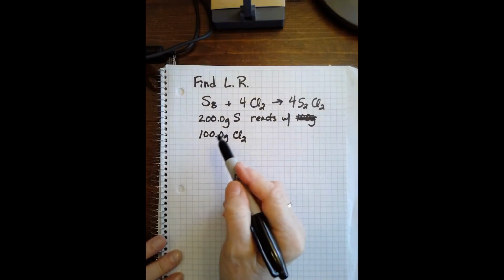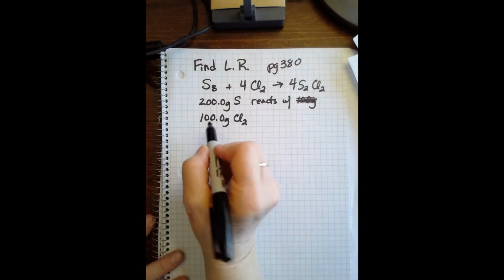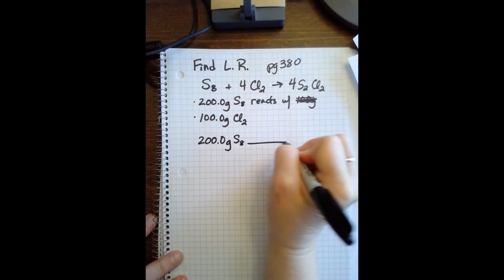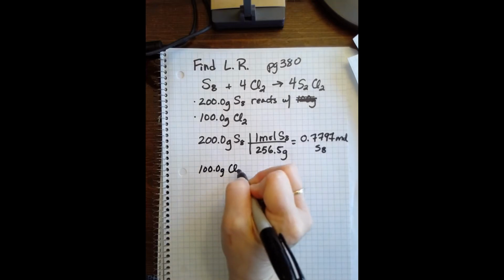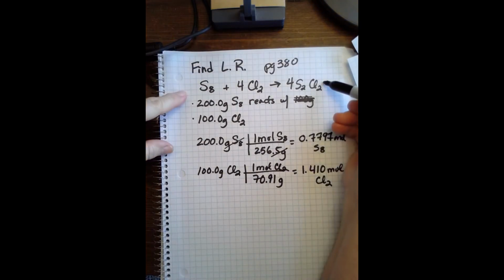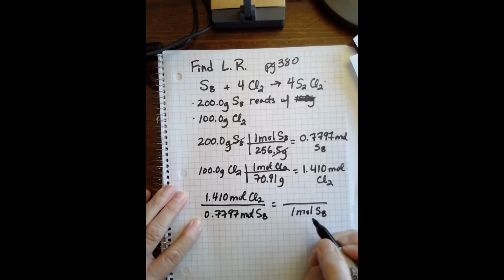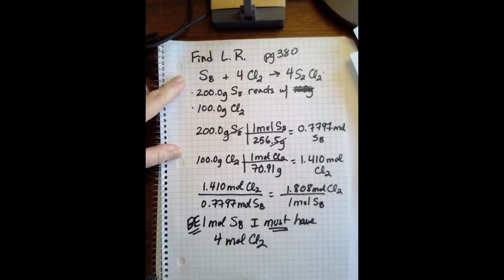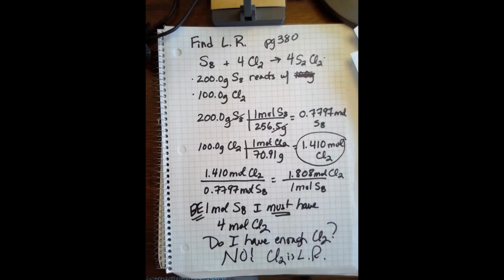MJCA--HELP finding the Limiting Reactant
Need another example shown of how to find the L.R.? Here you go!